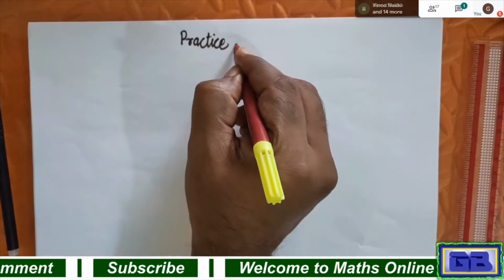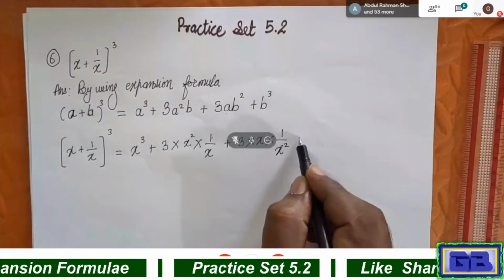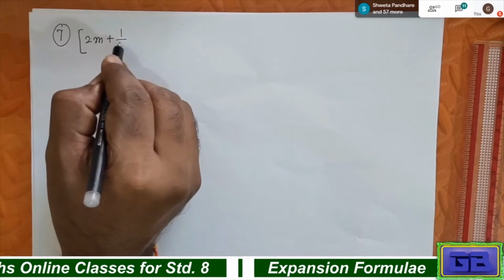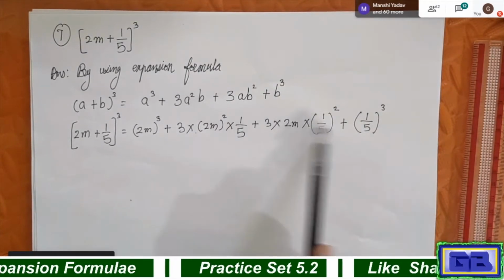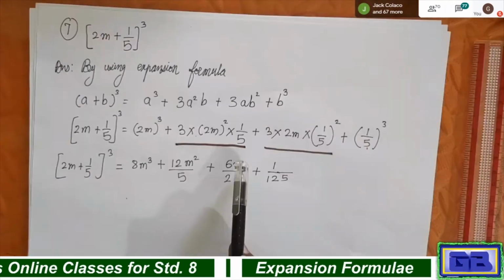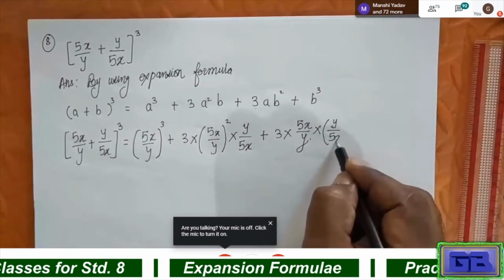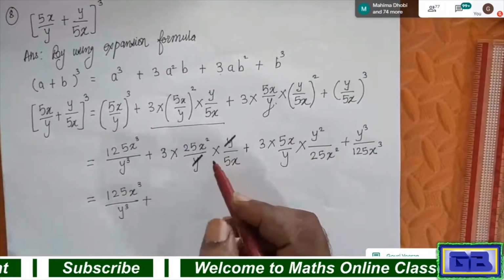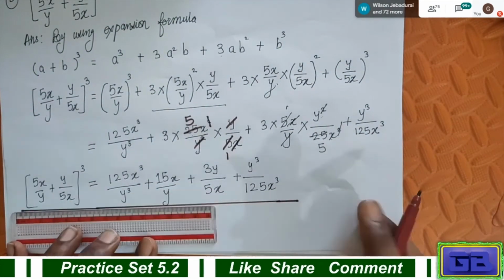How To solve Practice Set 5.2 | Std. 8th | Maths Online Classes | Google meet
As schools are closed but not education because of COVID-19 pandemic, We teachers of Padua High School are taking online classes for our students on Google meet.

Simple explanation of expansion formulae.
Std. 8th
Sub Maths
Topic Expansion Formulae.
Practice Set 5.2 (Part-2)
(Simple Explanation)
Practice Set 5.2
00:38 Q.6
03:30 Q.7
06:53 Q.8